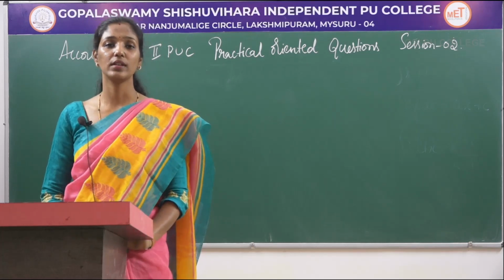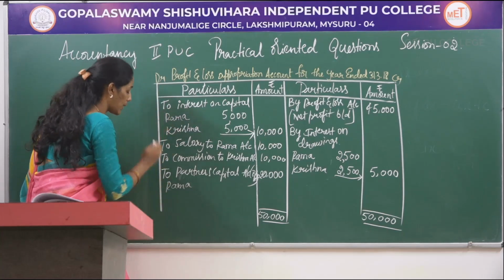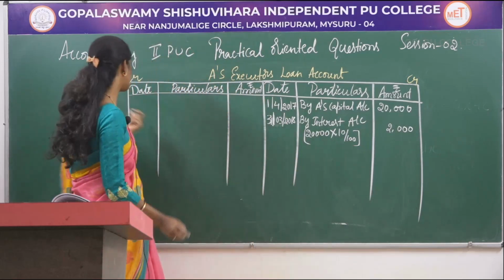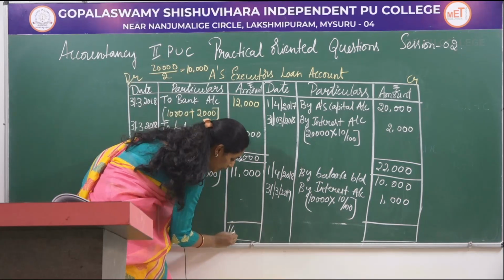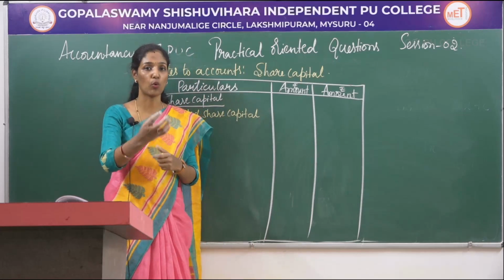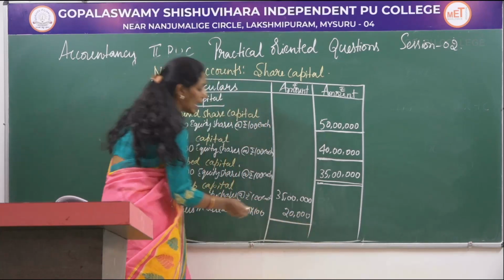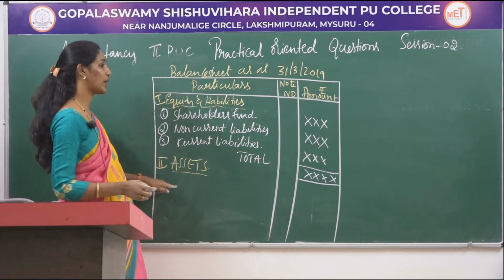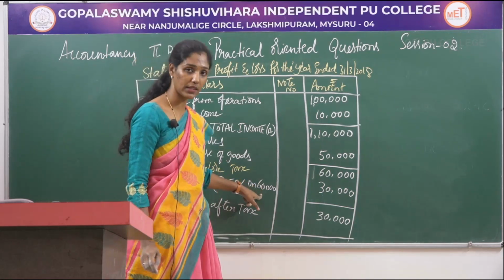ACCOUNTANCY | II PUC | PRACTICAL ORIENTED QUESTIONS | S02